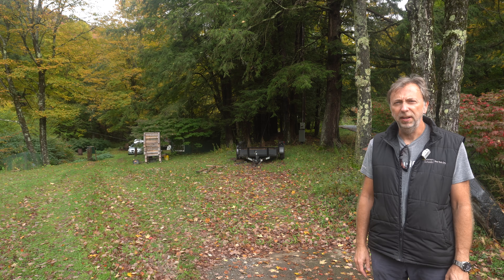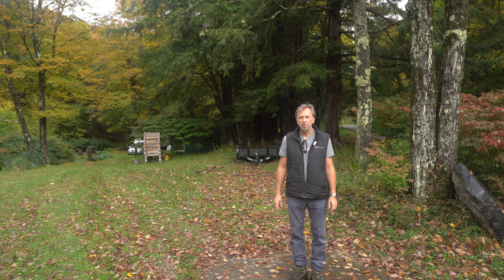My Shuttle Bus Conversion Is Over...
My shuttle bus conversion is over. My bus conversion build didn't get much further than me ripping the seats out of the bus and tearing the floor out. What started as a full bus conversion from using a 1991 Ford shuttle bus as the base, didn't get as far as I would have liked. Covid, competing interests, rising prices for building materials all conspired to make me abandon my shuttle bus conversion build. Sadness. Time to move on.

I use the following to shoot and record audio on my videos:
Memory card

Although I'm a tiny house guy and spend a lot of time in my tiny house, that structure is not suited for traveling in. Just because it's on wheels does not make it easy to tow. This B+ class motorhome was the perfect hybrid between the huge and cumbersome class A RVs and the class C's that have that horrible-looking crop out over the cab area (no like...).

When I'm not tooling around in my new class b+ rv, I'm a tiny house author who has been involved in the tiny house movement for some time now. When I first started building my house back in 2013, information was harder to come by and so now I want to provide those just starting their tiny house journey with relevant information to get them empowered and started down their own path to a more minimalist lifestyle.

I make every effort I can to respond to comments and if you have specific questions or just want to say hi, please do so.

(affilate links)